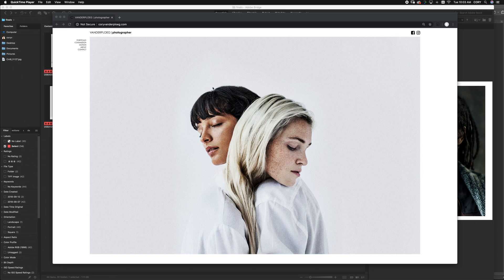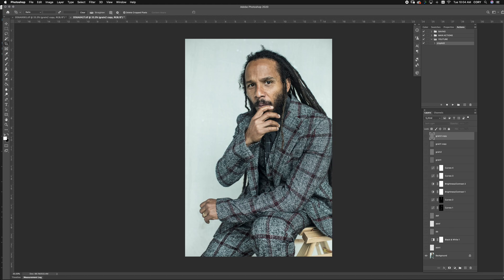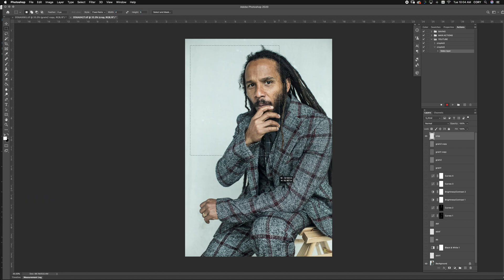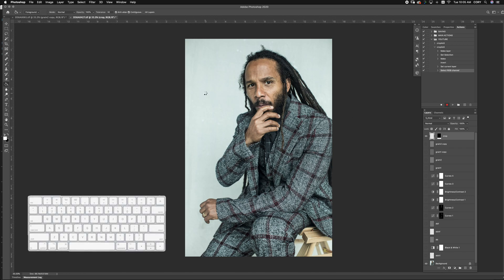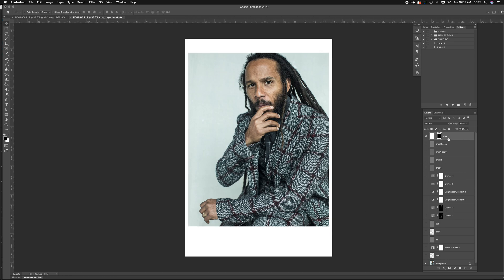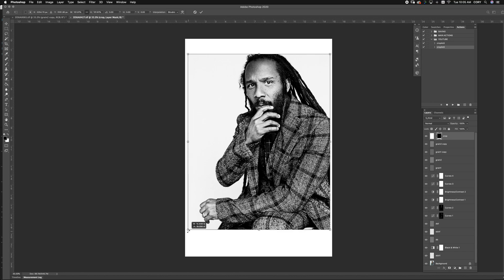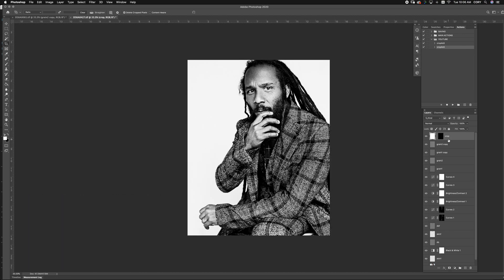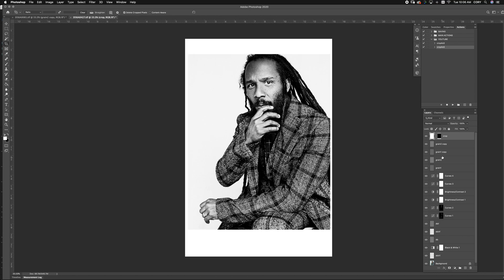how to properly crop in photoshop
this crop is used by photographers at the highest level. this technique allows you to crop at the beginning stages of retouching/editing and allows to full control all the way until the finished product and export stage. this crop technique is used by professionals at the highest level and should be incorporated into your work flow.